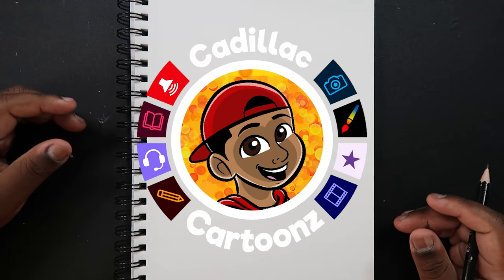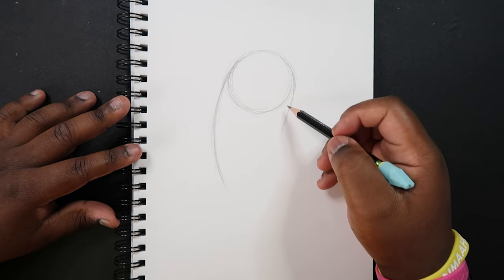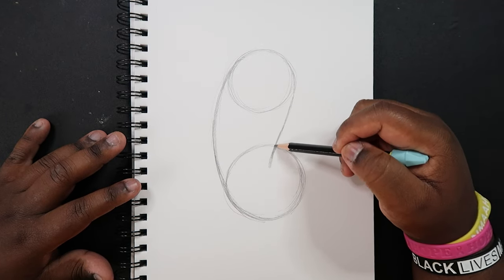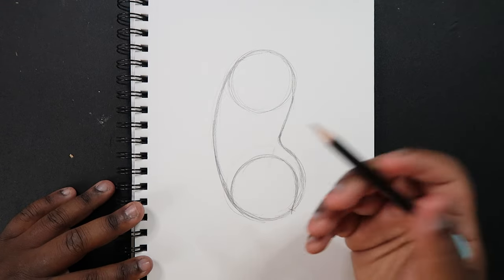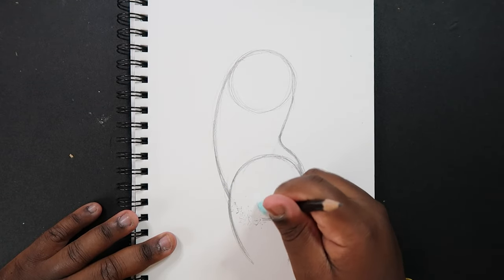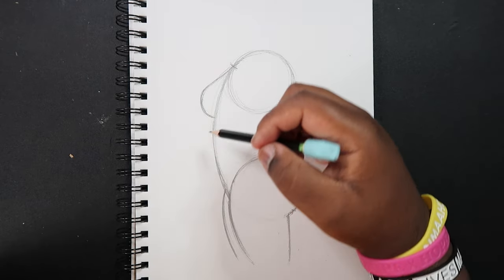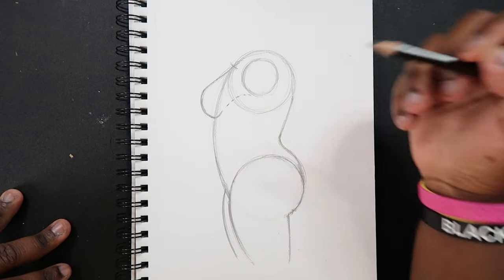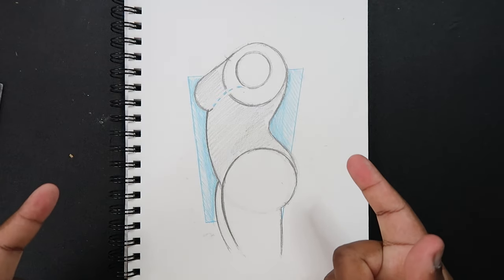How to Draw the Female Torso at a Profile View | Cadillac Cartoonz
▷ Kneaded Eraser

And remember,

- 𝐂𝐚𝐝𝐢𝐥𝐥𝐚𝐜 𝐂𝐚𝐫𝐭𝐨𝐨𝐧𝐳 🎨